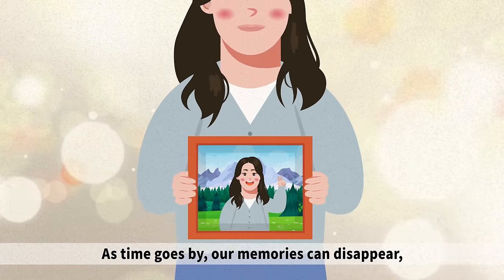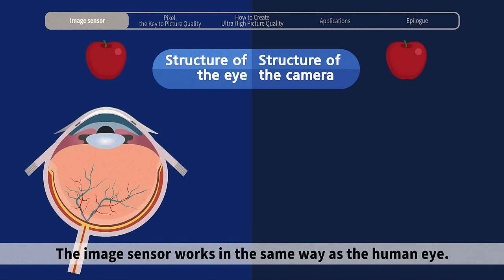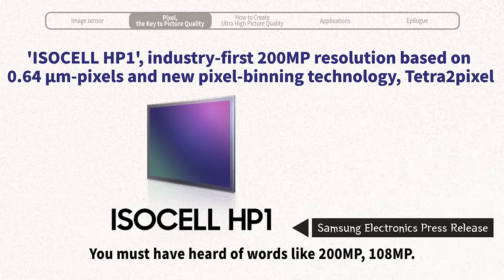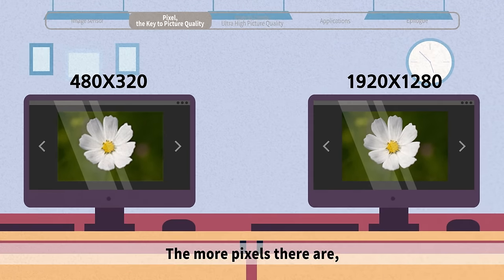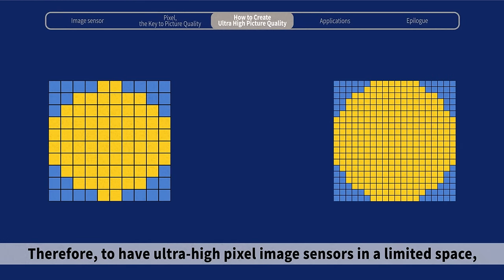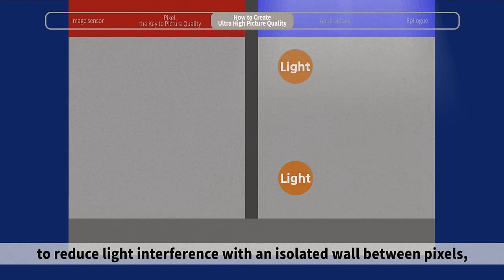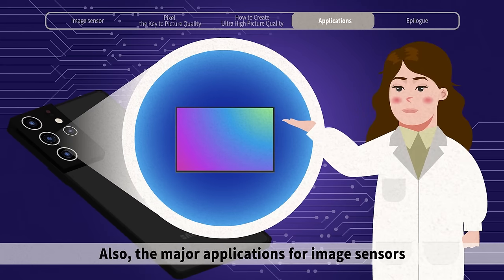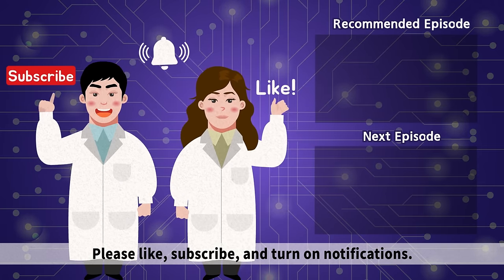System Semiconductor Image Sensor Explained | 'All About Semiconductor' by Samsung Semiconductor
Our memories fade with the passage of time, but we can preserve them in the form of photographs. The semiconductor we will discuss today is what helps make our memories last a lifetime. We refer to it as an image sensor. By storing and transmitting image signals, it allows images to be viewed on display devices.
This clip aims to provide a deeper understanding of the image sensor, including pixels (the key to picture quality), how to generate ultra high quality images, and related applications.

You officially become an expert on semiconductors the moment you start watching this video.

Welcome to the official YouTube channel of Samsung Electronics Device Solutions (DS), a world leader in advanced semiconductor technology. Samsung semiconductor contributes to society by offering core semiconductor products and solutions including memory, system LSI, foundry and LED, therein opening up new possibilities for the future.

This channel provides the latest news, informative videos, and entertaining clips about Samsung Electronics Semiconductors.

📌Timestamps
00:00 Prologue
00:18 What is an image sensor?
00:36 The key point of resolution, Pixel
01:21 Implementation plan of Ultra High Resolution
02:13 A field of utilization of an image sensor
02:30 Epilogue